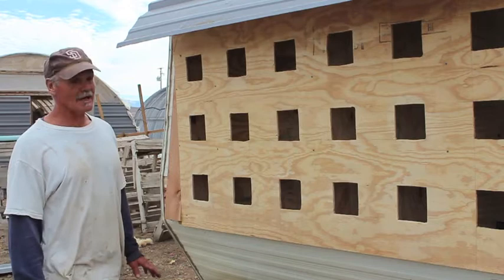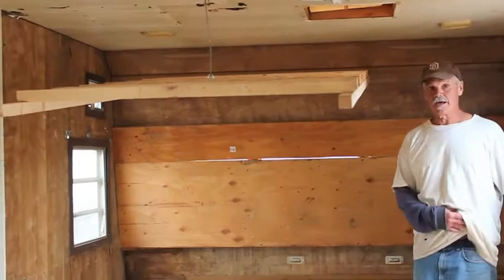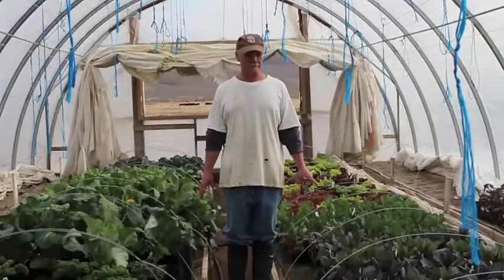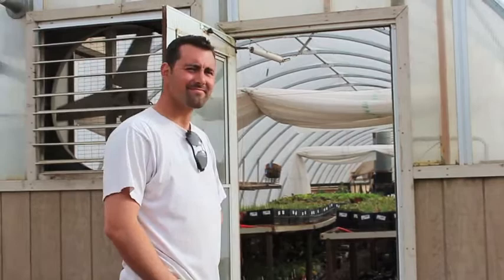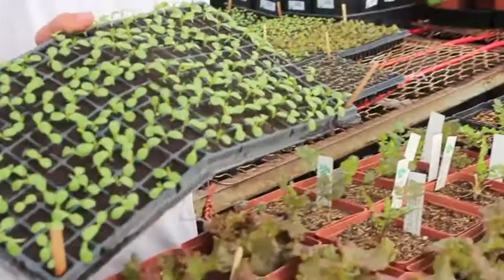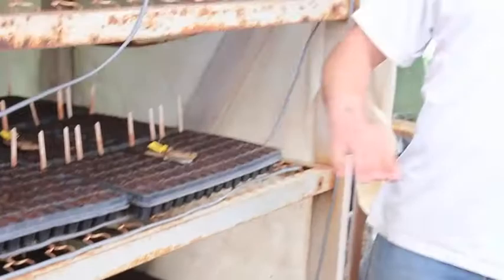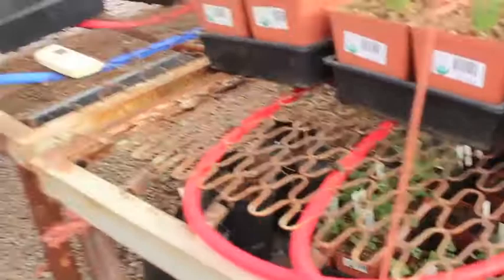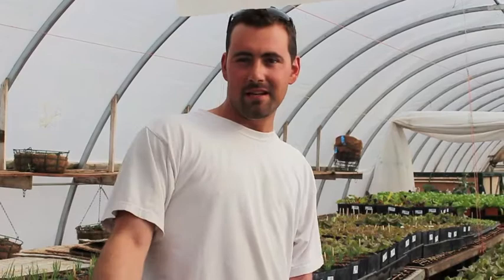Hungry Mother Organics- The Prison Archives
The inmates at Northern Nevada Correctional Center talk about methods of growing plants in cold frames and greenhouses throughout the winter.